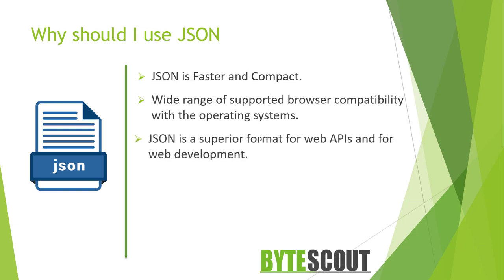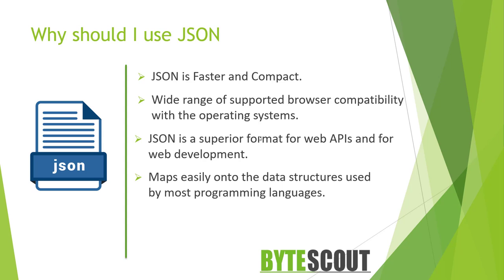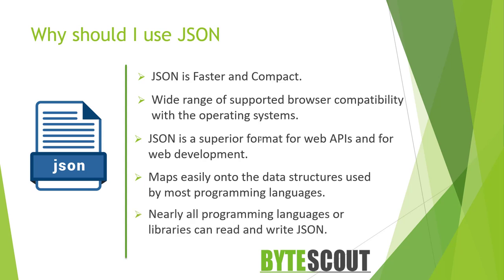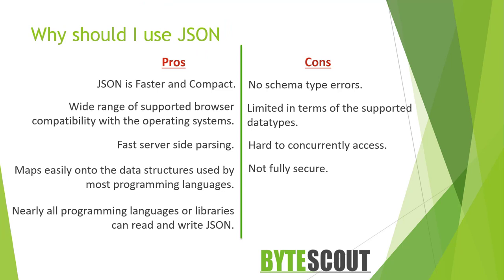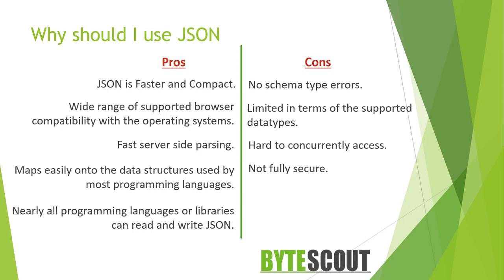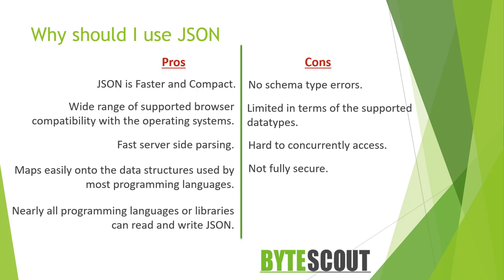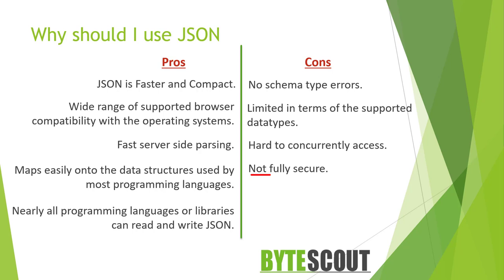Why should I use JSON - Essential Secrets of JSON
The rising popularity of the web, especially around JavaScript related technologies, has given JSON an importance over other data interchange formats. In this video, we'll see why you should learn JSON.